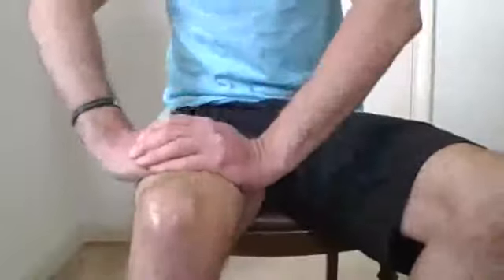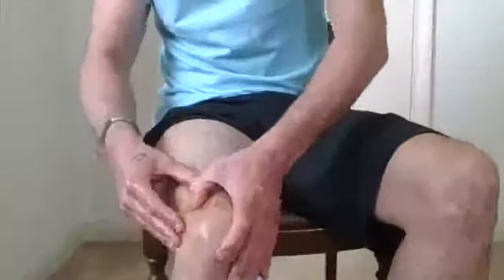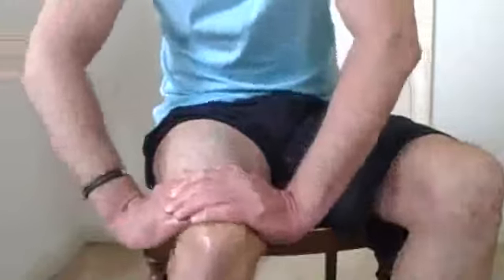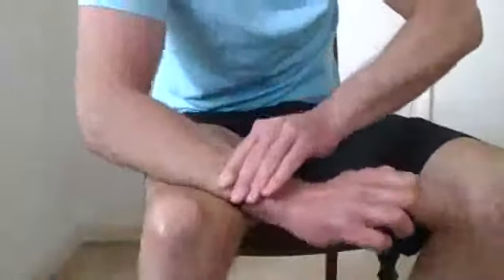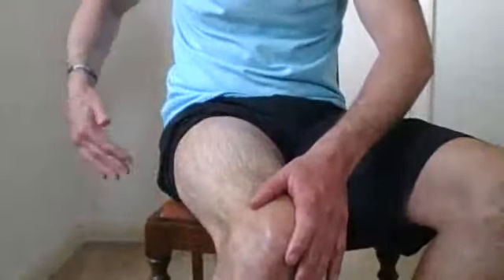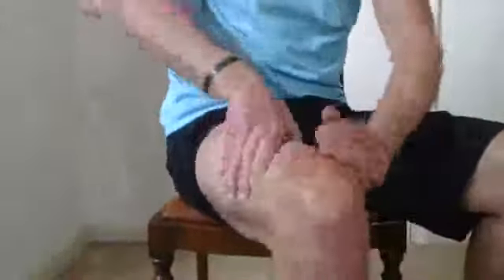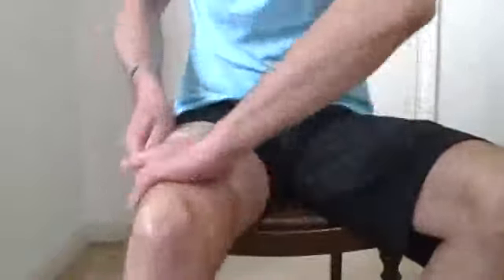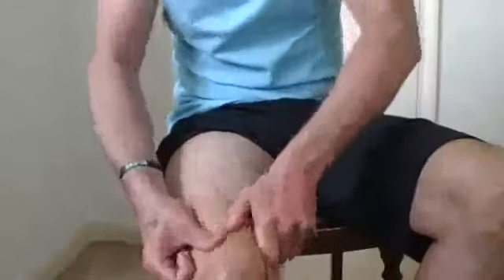MolyFit Facebook Live | Self Massage | Knee & Thigh | plus a bit of a giggle!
Morning MolyFitters, Here is todays Facebook Live. The session today focuses on self massage of your Knee and Thigh.

MolyFit will show you how to exercise and tackle the diseases such as diabetes type 2, cardiovascular disease and dementia; all that cost the NHS billions of pounds a year. Shockingly, 1 in 2 of us will now get cancer. Yes, some cancer is preventable with lifestyle changes but most are not.

Let's get MolyFit!

Before you start your journey with us, please carefully read and agree to our disclaimer below.
Most of these exercises are designed to be done on a bed, either sitting or standing.
Occasionally, you will need to support your body weight. Ensure whatever you use is sturdy and stable and can support you.
Wear comfortable clothes and appropriate, supportive footwear.
Make sure the area you are working out in is free of trip hazards and obstructions.
Whilst exercising, if you experience chest pain, dizziness or severe shortness of breath then stop immediately and contact your doctor. If your symptoms do not go away when you stop exercising and you feel very unwell, contact your local health helpline without delay (in the UK dial 111) or call an ambulance.
If you experience pain in your muscles or joints, stop and check your technique then try again. If the pain persists, seek advice from a healthcare professional. It is normal to feel muscle soreness the next day and even 72 hours after exercise. That shows that the exercises are working.
Drink regular sips of water whilst you are exercising and when the exercise has finished.
Some of the exercises will work on your balance and coordination. If you have any doubt or hesitation before or during the exercise, make sure someone is there to help or support you during the exercise.
Don’t forget to breathe! Take slow, deep breaths in and out whilst you are exercising.
As with all fitness and exercise programmes, when using this exercise video, you need to use your common sense. To reduce and avoid injury, you will want to check with your doctor before beginning any fitness programme.
By performing any fitness exercises without supervision, you are performing them at your own risk. MolyFit LTD will not be responsible or liable for any injury or harm you sustain as a result of this fitness programme, DVD, online fitness video or information shared on our website. This includes emails, videos and text.